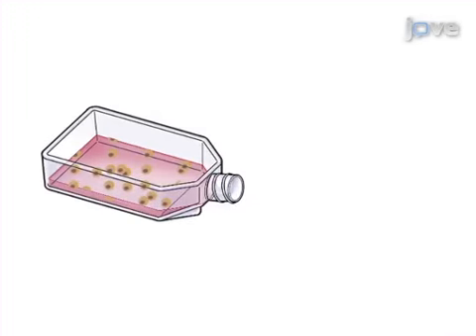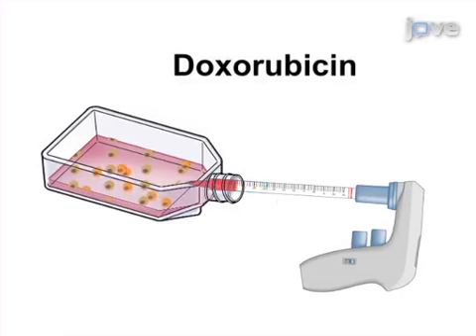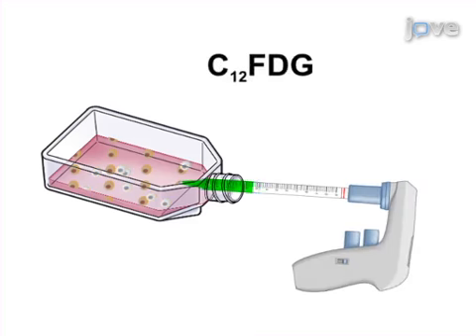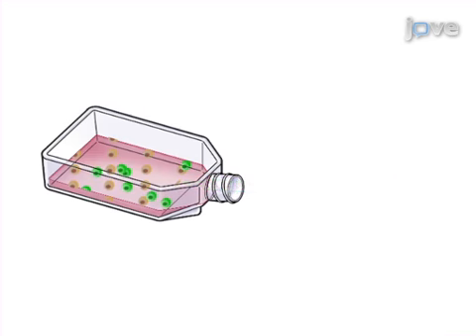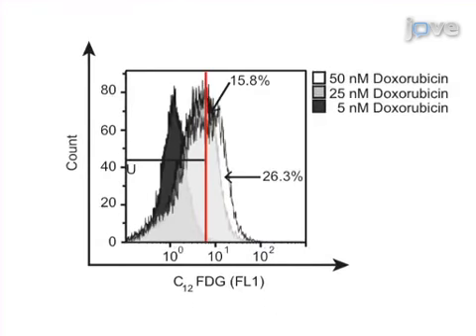Senescent Cancer Cells quantification| Protocol Preview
A Sensitive Method to Quantify Senescent Cancer Cells -  a 2 minute Preview of the Experimental Protocol

Julie Cahu, Brigitte Sola
Université de Caen Basse-Normandie, MILPAT (EA 4652);

Whether senescence prevents or promotes tumorigenesis remains controversial. Since chemotherapeutical drugs can induce cancer cells to senesce, studying senescence is essential for proposing new therapies. However, the standard and broadly used β-galactosidase assay presents major drawbacks. We propose here a rapid and sensitive flow cytometry-based assay to quantify senescence.